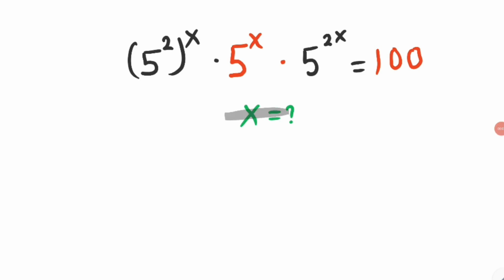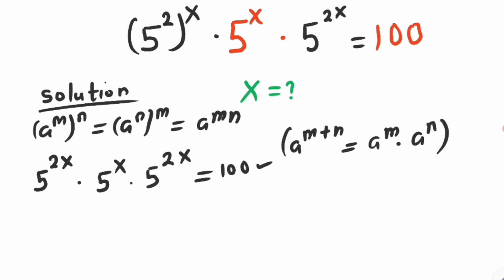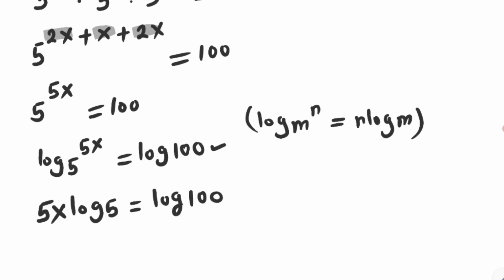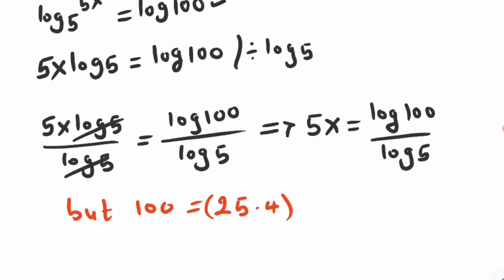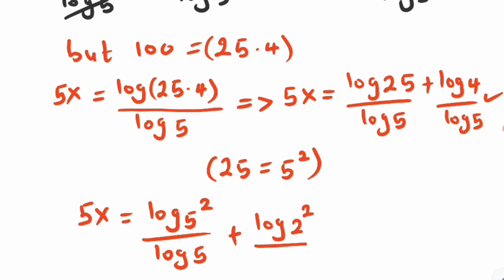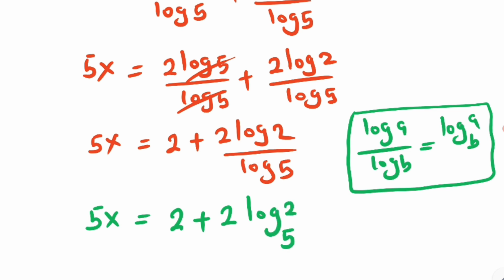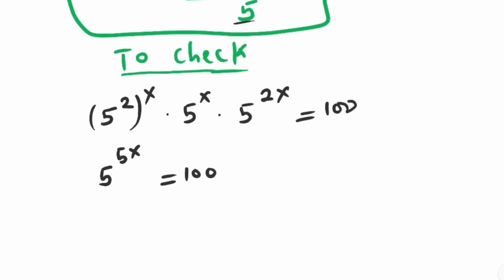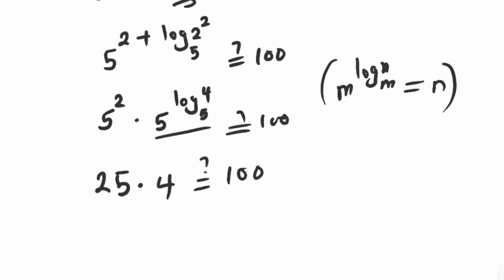Can You Solve This In 30 Seconds | 🏆 Math Olympiad | Nice Exponential Trick...